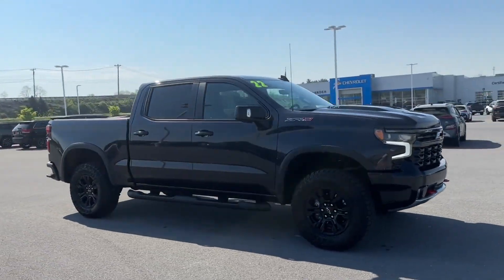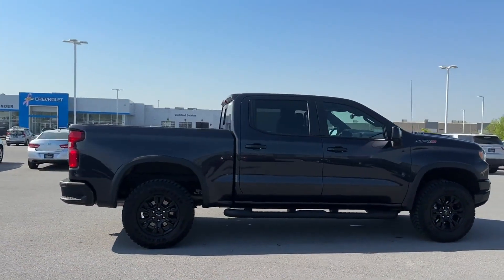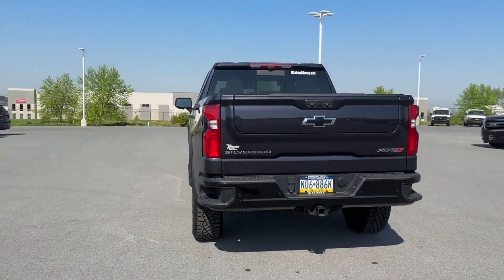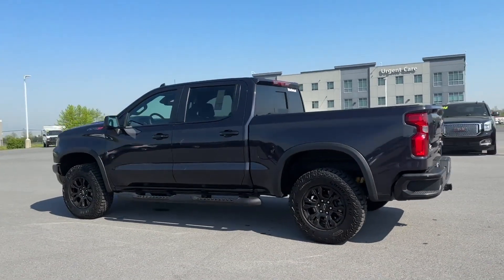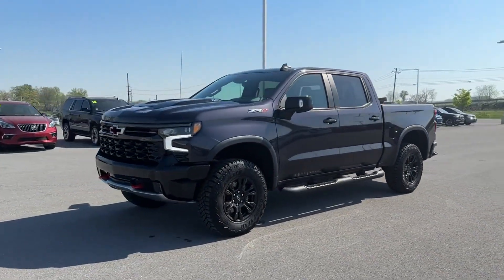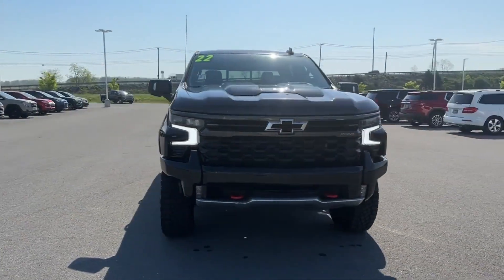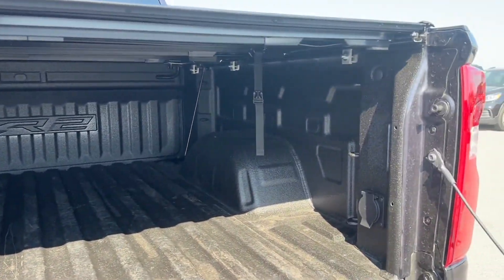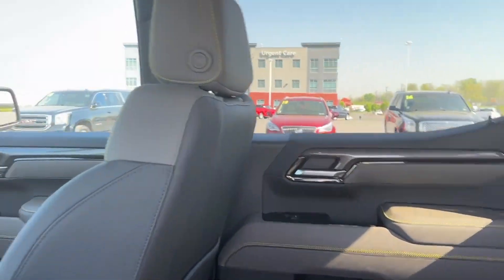Used 2022 Chevrolet Silverado 1500 ZR2 Waynesboro, Chambersburg, Hanover, Carlisle, Frederick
2022 Chevrolet Silverado 1500 ZR2 3GCUDHEL2NG532828 Video

With our large Pre-Owned Inventory, we have the perfect car, truck, or SUV to fit your needs.

This 2022 Chevrolet Silverado 1500 ZR2 is full of phenomenal features such as: